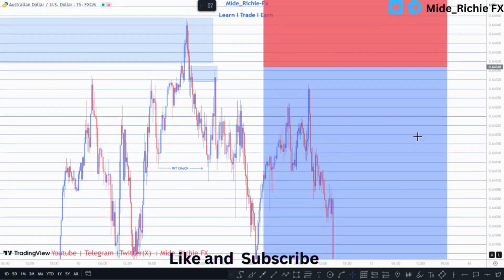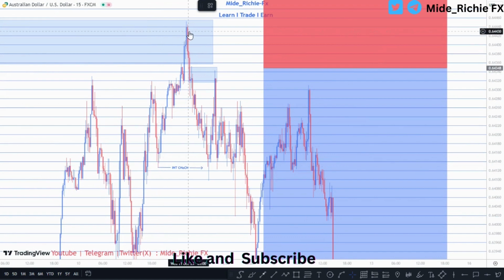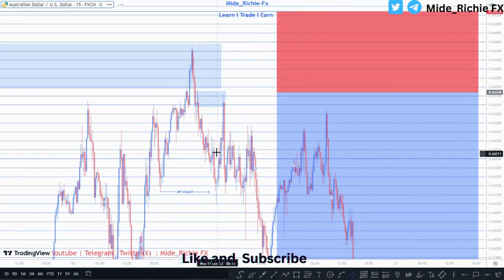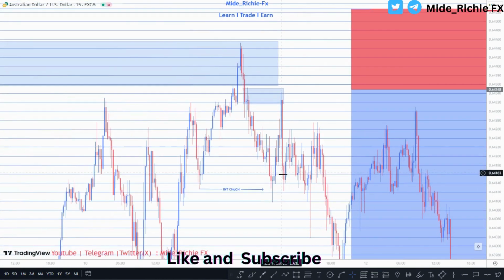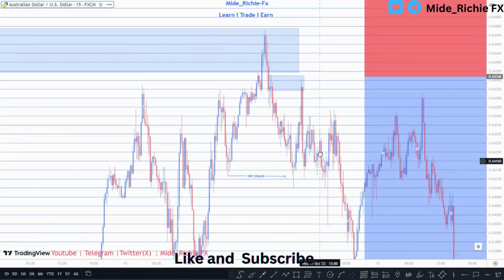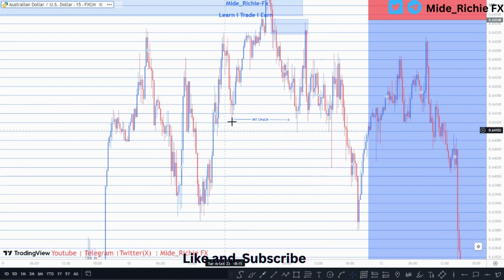I TURNED ₦10,000 TO ₦100,000 IN 3 DAYS: THIS IS HOW. || WITHDRAWAL PROOF || Mide__Richie FX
Yoo. What's up YouTube! 💪🌟

It's a New video, and in this video, I will share with you guys how I trade 10,000 to 100,000in 3 days trading forex. Watch and Learn.

Hope you did Learn something, if this Video Help you In one way or another, Please, Consider 👇👇

Peace 🕊️🙏